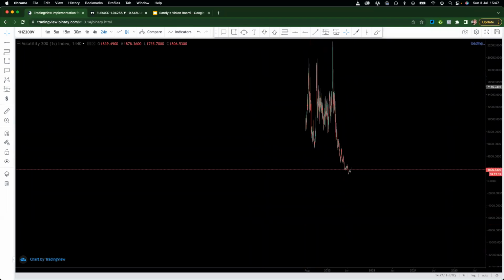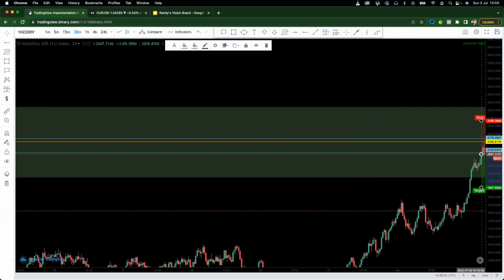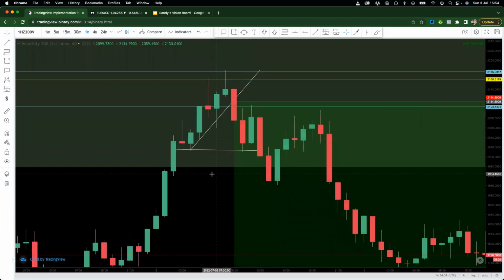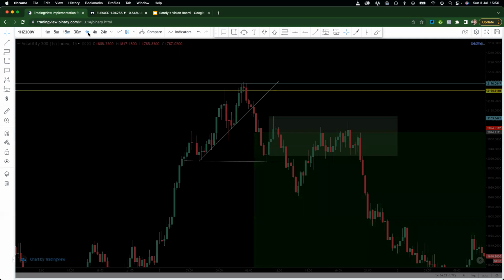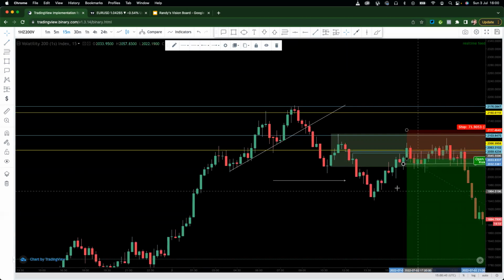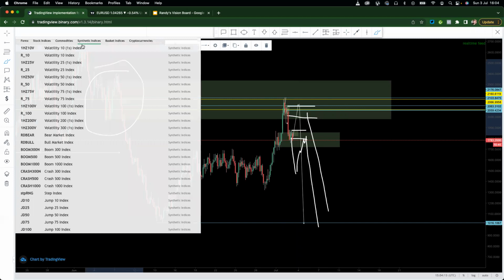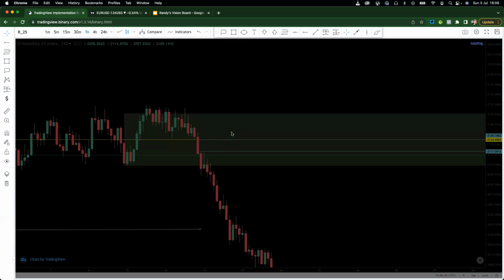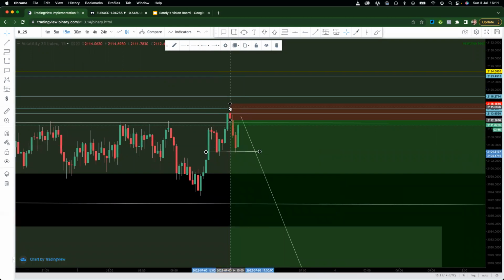LIVE MENTORSHIP Ep. 1 (V200 1s, V 25 Breakdown) MUST WATCH!